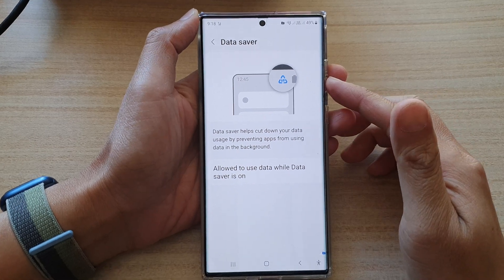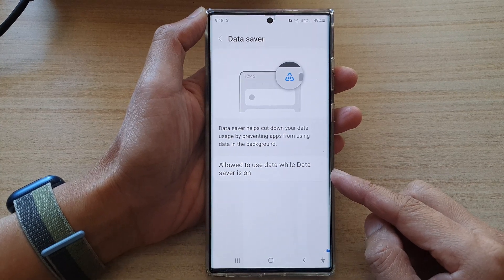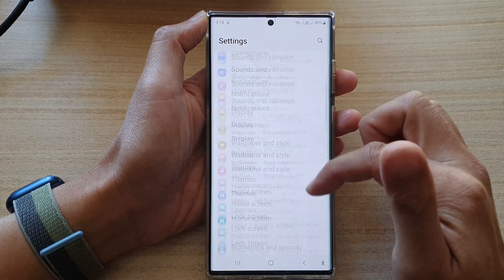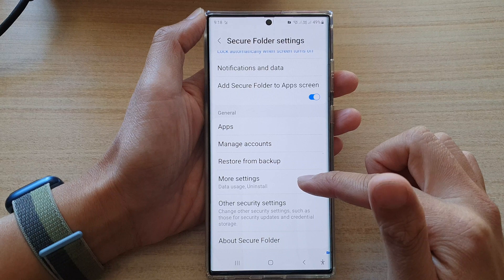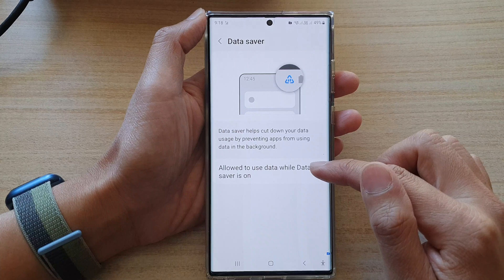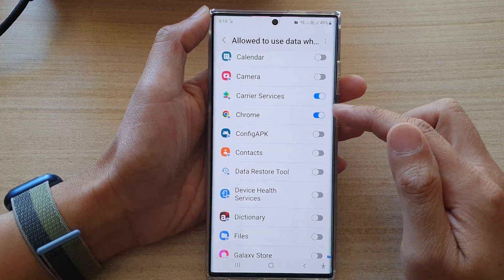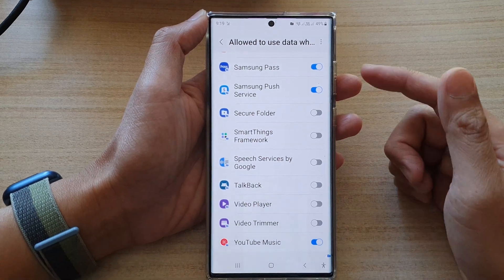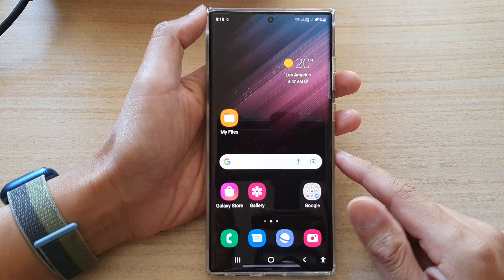Galaxy S22/S22+/Ultra: How to Allow/Don't Allow Secure Folder to Use Data While Data Saver is On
Learn how you can allow or don't allow secure folder to use data while data saver is on, on the Samsung Galaxy S22 / S22+ / S22 Ultra.